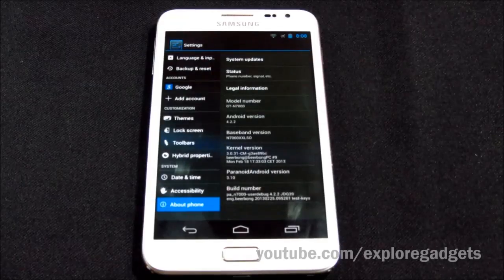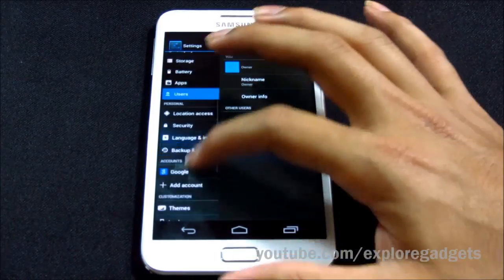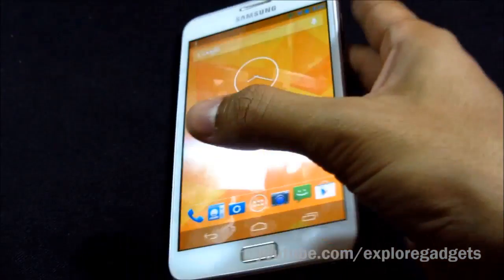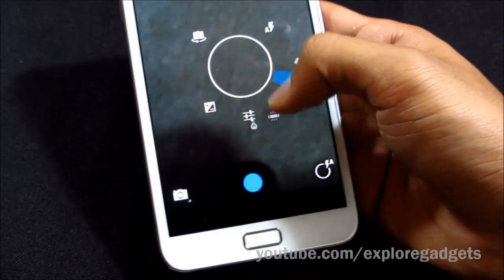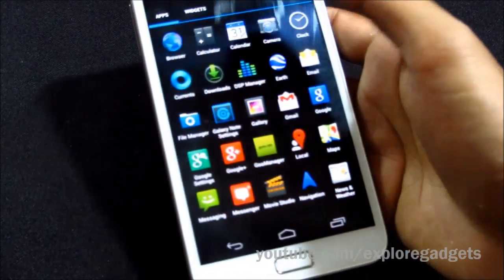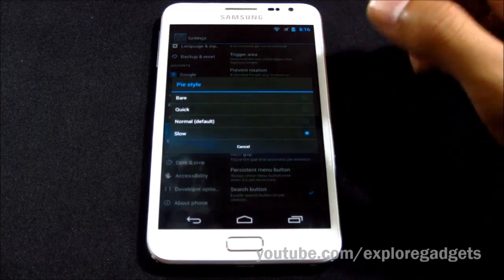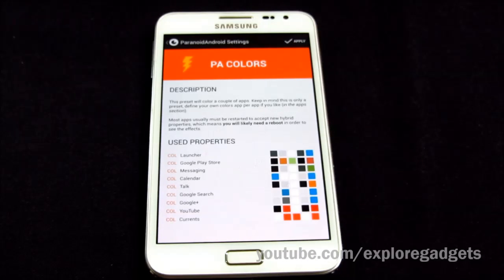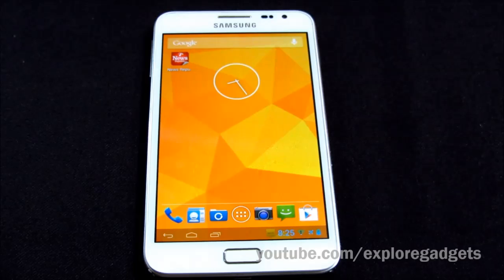Paranoid Android 3.1 - Review (Android 4.2.2, PIE, Hybrid UI) : Galaxy Note